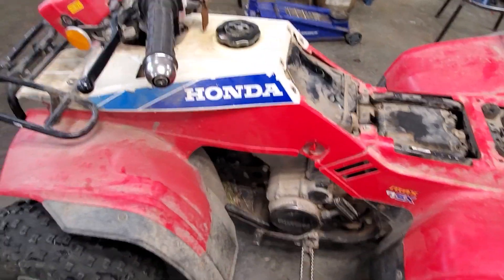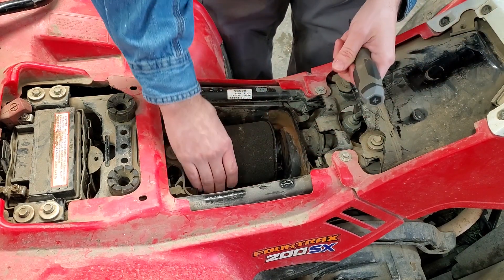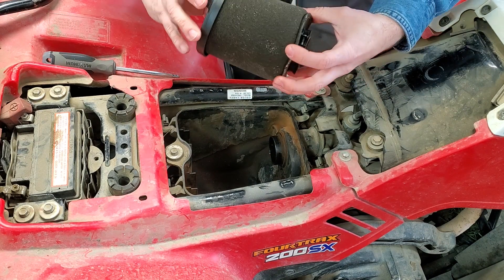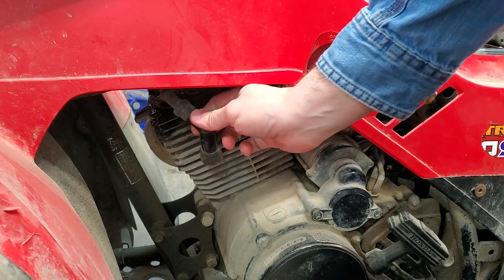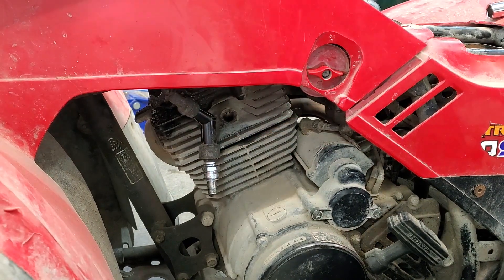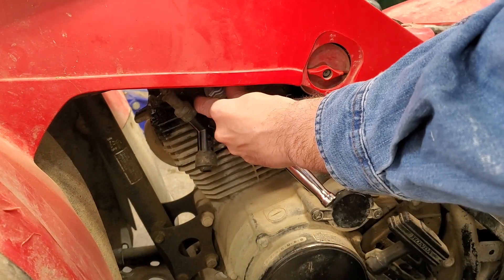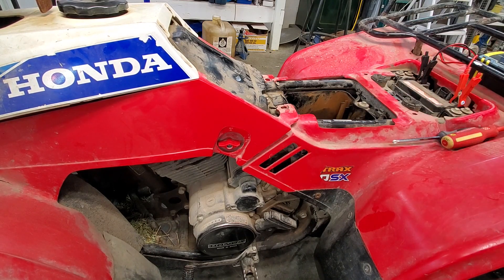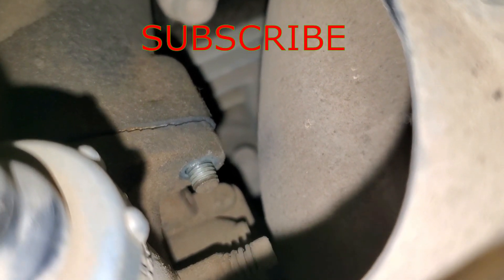Honda Fourtrax Project (Part 2)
Where did the nuts go?